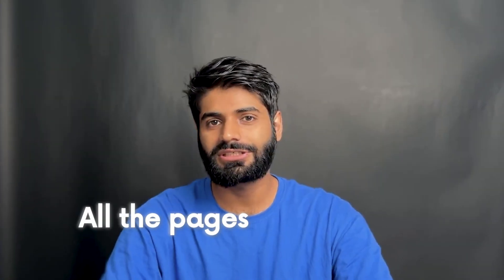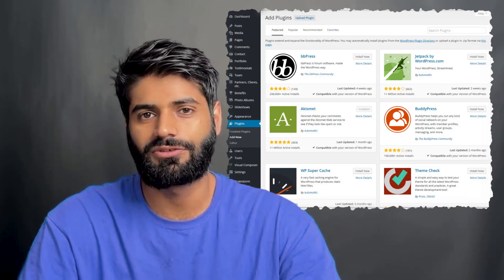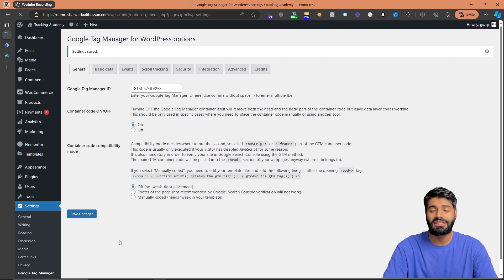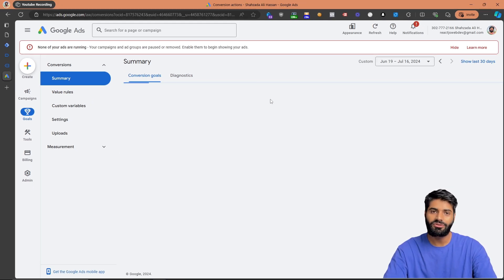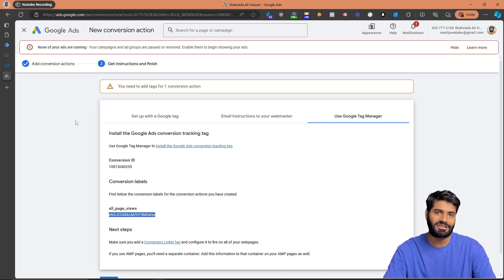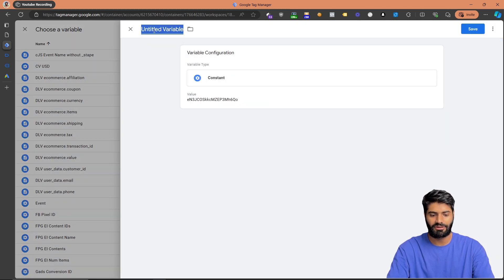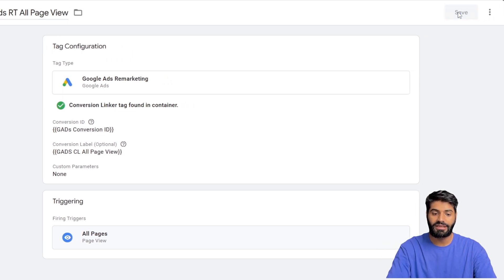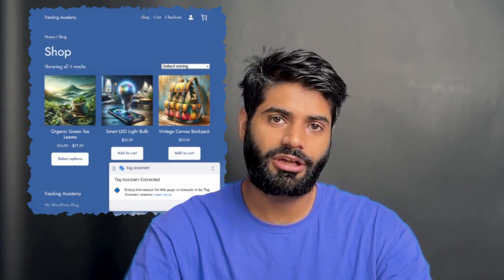WooCommerce Google Ads: Page View Events with Google Tag Manager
In this video, we will guide you through the process of setting up Google Ads Page View events using Google Tag Manager on a WordPress website. Learn how to track user activity across your site and ensure your conversion tracking is working accurately. Whether you're a beginner or looking to refine your skills, this tutorial will provide you with the steps needed to efficiently manage your Google Ads tracking.

Chapters:
0:00 Introduction
0:13 Checking Access Permissions
1:09 Installing GTM 4 WP Plugin
1:52 Configuring Google Tag Manager Container
2:48 Testing Google Tag Manager Configuration
4:54 Setting Up Conversion Actions in Google Ads
5:50 Creating Tags in Google Tag Manager
8:05 Testing and Verifying Tags
9:18 Conclusion and Next Steps